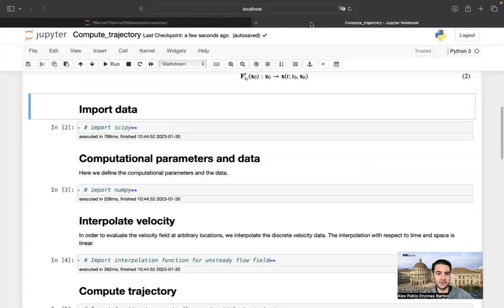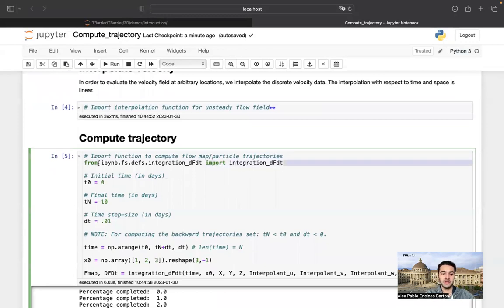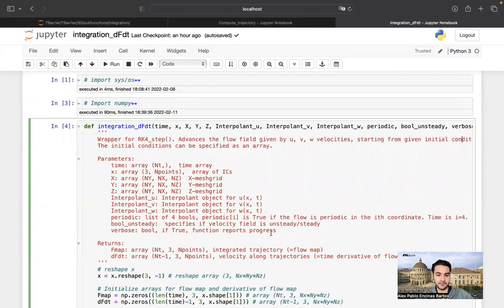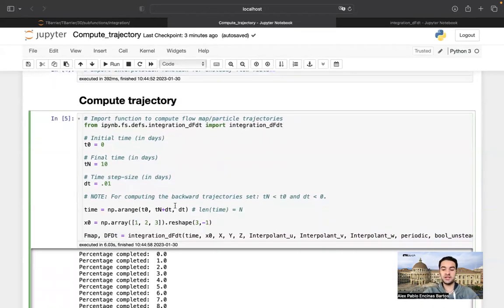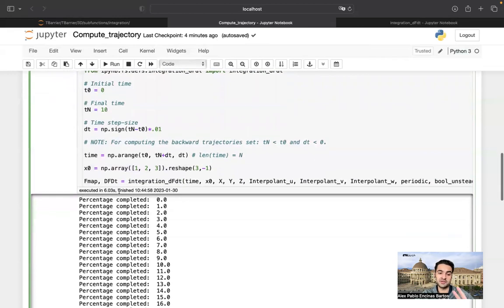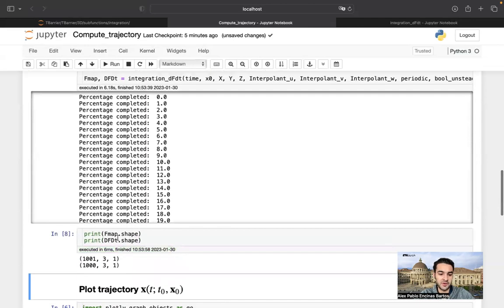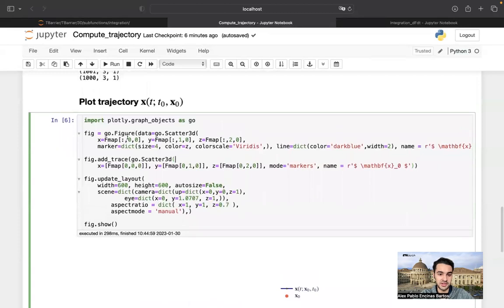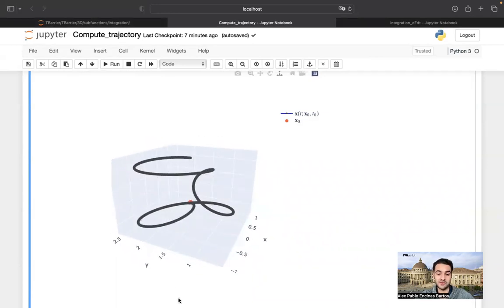TBarrier Notebook #21: Lagrangian Particle Trajectories in 3D velocity fields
We compute Lagrangian particle trajectories for a 3D steady/unsteady velocity dataset using the functions implemented in the TBarrier repository.